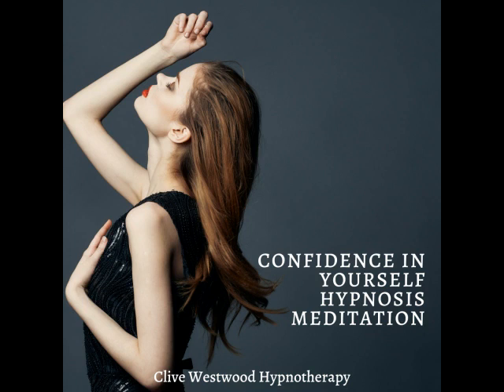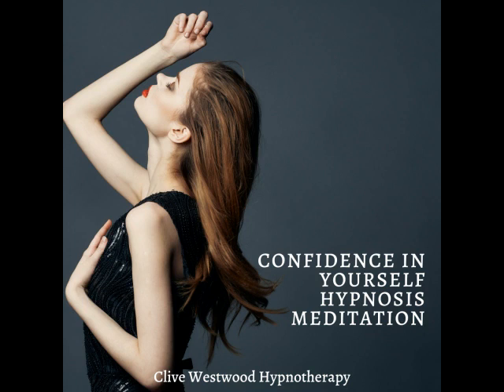Confidence In Yourself Hypnosis Meditation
Anxiety Hypnotherapy Brisbane
Clive Westwood
Located in: Boondall Shopping Centre Sue's Korner
Welcome to this powerful Confidence in Yourself Hypnosis Meditation. This guided meditation is designed to help you overcome self-doubt and develop a deep sense of self-confidence and self-belief.

As you listen to this hypnosis meditation, you will be guided through a deeply relaxing and rejuvenating experience that will help you let go of negative self-talk and limiting beliefs. You will access your inner strength and develop a sense of calm and focus that will help you approach life's challenges with confidence and resilience.

Whether you struggle with self-esteem, anxiety, or just need a boost of self-confidence, this meditation is for you. You will learn to visualize success, embrace your unique qualities, and believe in yourself at a deep level.

So sit back, relax, and allow yourself to be guided into a state of deep relaxation and self-confidence. You have the power to achieve anything you set your mind to, and with this hypnosis meditation, you can unlock your full potential and live the life you deserve.
Anxiety Hypnotherapy Brisbane
Clive Westwood
Address: 4/2128 Sandgate Rd, Boondall QLD 4034